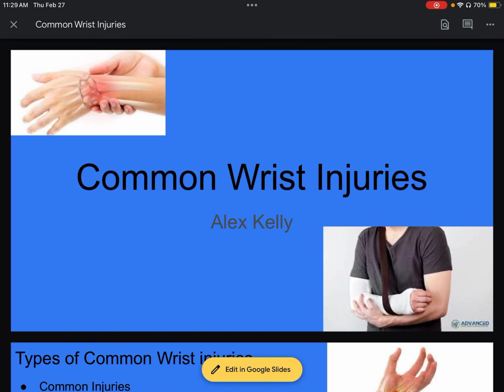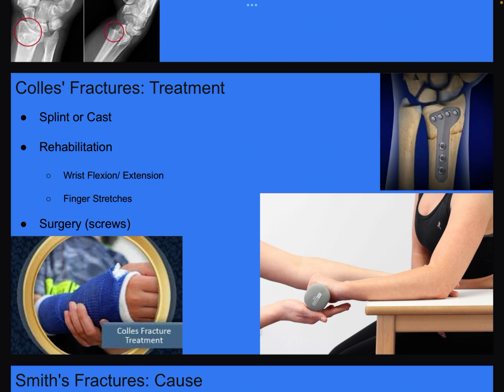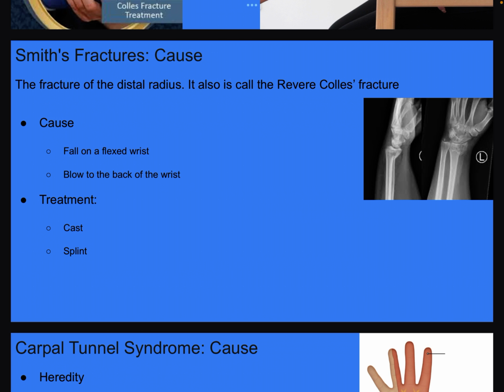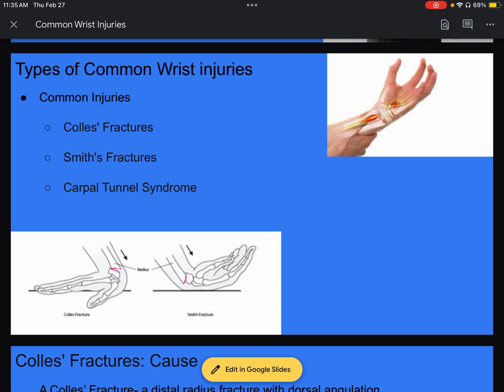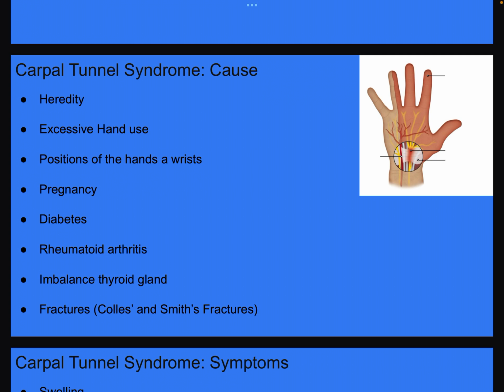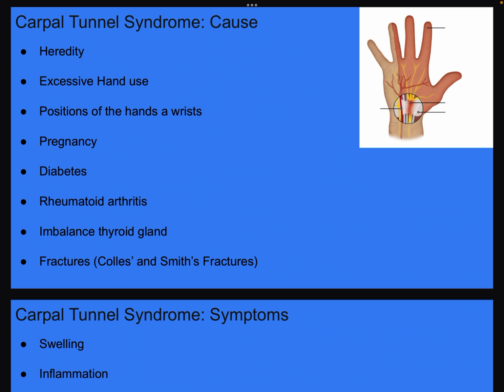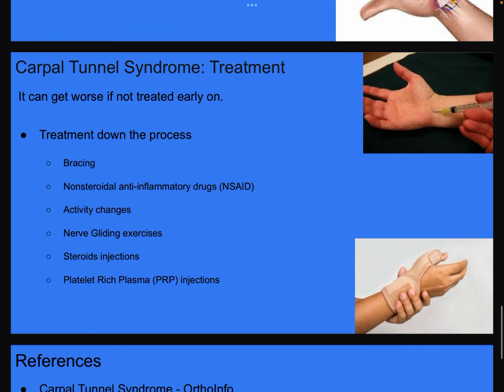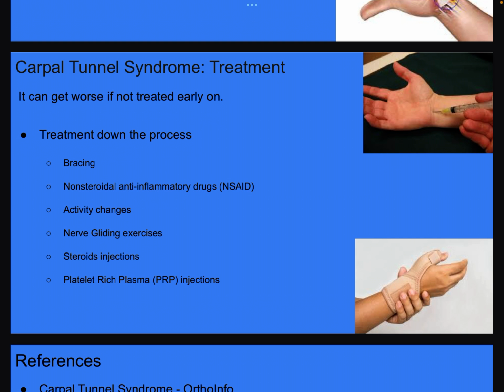Common Wrist injuries